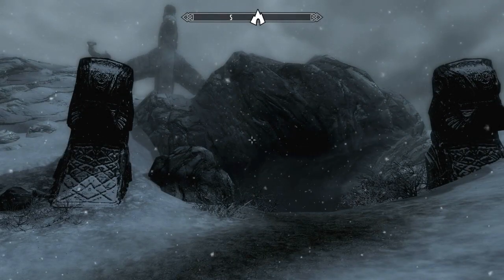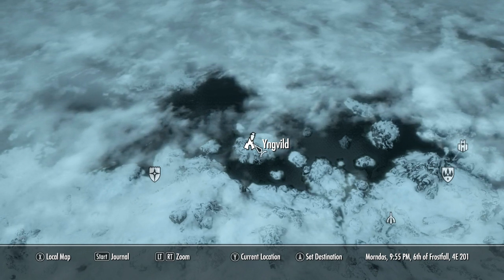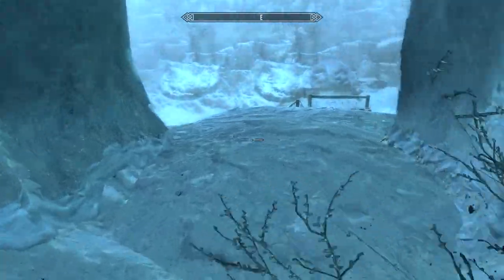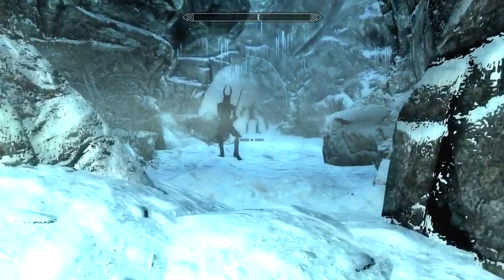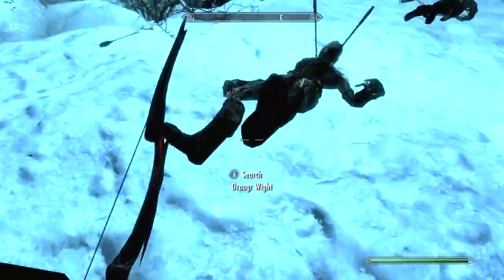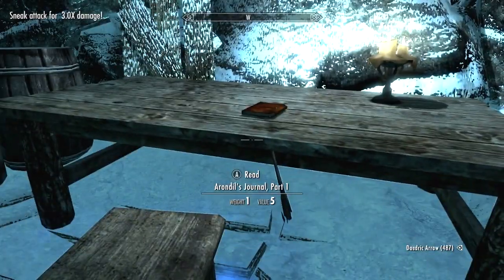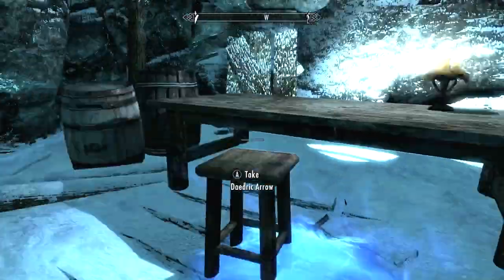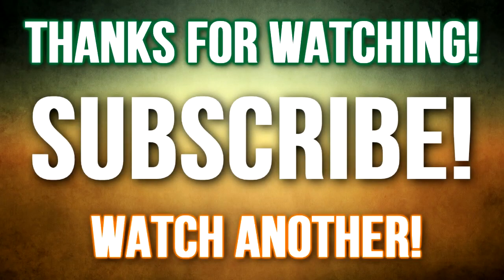Skyrim's Hidden Treasures - Yngvild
In this week's Skyrim's Hidden Treasures we delve into Yngvild. Hopefully there's some treasure, and not some creepy guy that has a thing for ghosts, right? Right...?

Want to go the extra mile and help my channel grow? Use the links below and I'll love you forever! (Results may vary)